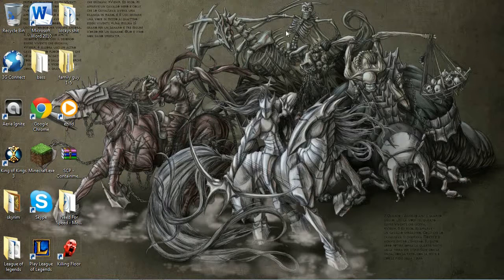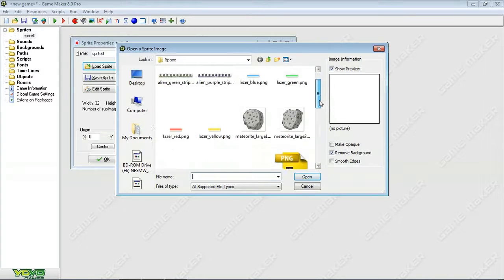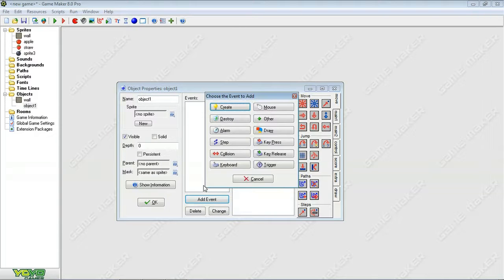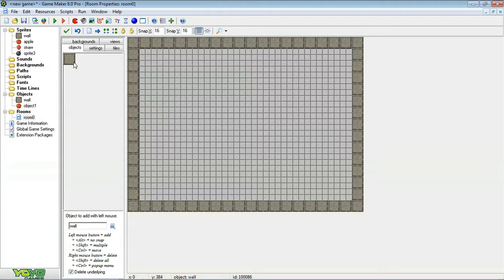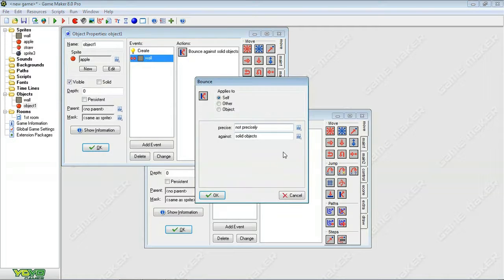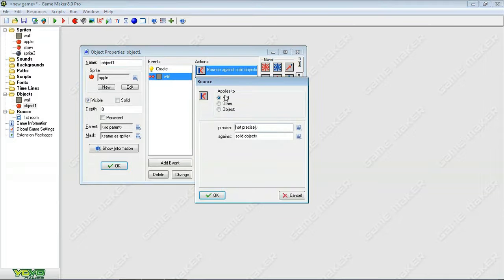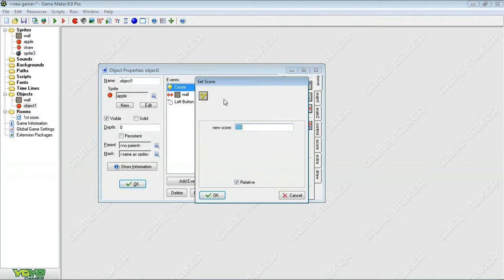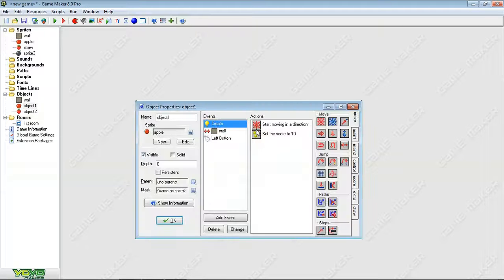MARQ Productions: Game Making with Zach Pt. 1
welcome one welcome all to game making